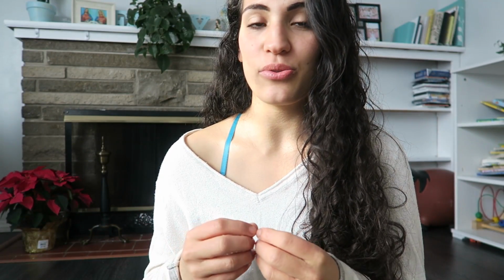SURE SIGNS YOU HAVE LEAKY GUT | Intestinal Permeability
SIGN UP FOR MY NEW MEMBERSHIP PLATFORM TO GET MORE SUPPORT FROM ME!

Hey friends! Here are ways to tell if you have leaky gut! Hope this video is helpful! I am a holistic nutrition student and want to help as many people as possible heal their guts and save their bodies! xx

My name is Marla and I am a wife and stay at home mom to 2 boys and 1 girl! I am very passionate about living a healthy, active and balanced lifestyle. I believe Food is medicine and that you can completely heal any illness using natural remedies. Here on my channel you will find informational videos about nutrition, health products, DIY, healthy recipes and so much more!! Hope you find my videos helpful and enjoy watching :) xo